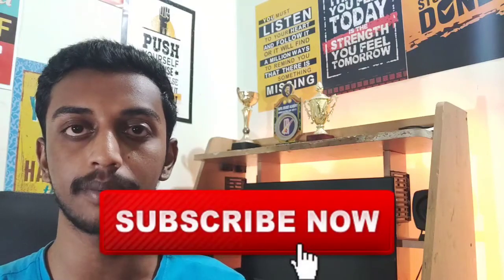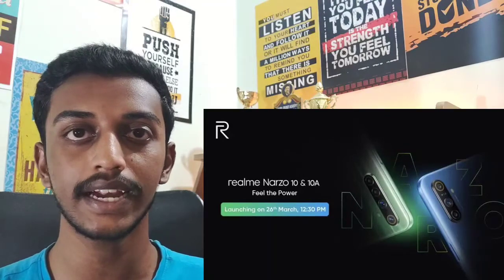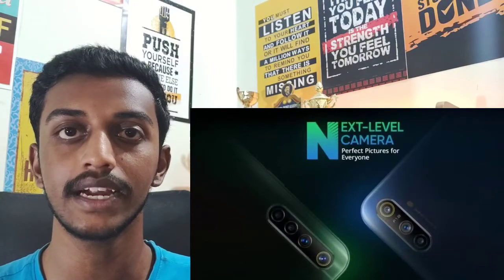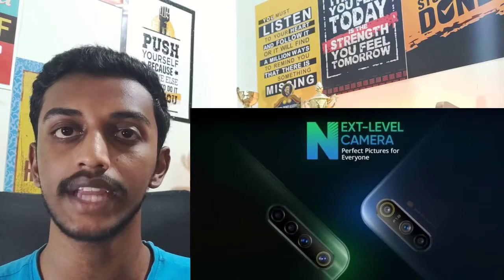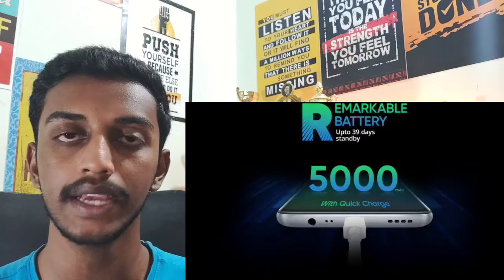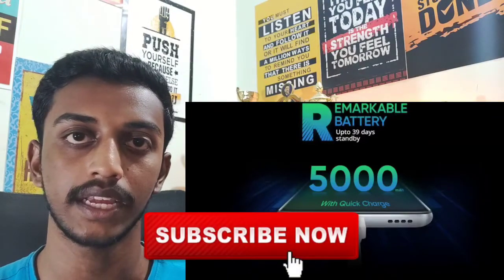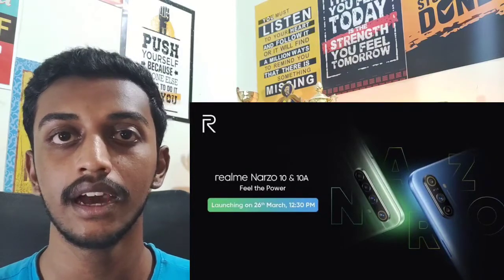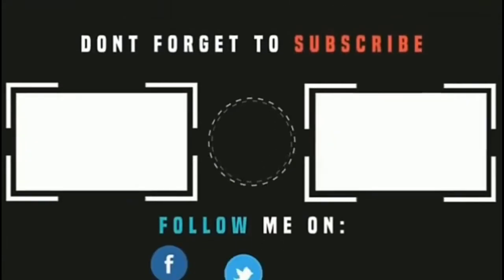[Tamil] Realme Narzo 10 & 10A ⚡⚡Specifications, Launch Date & Price in 🇮🇳!! | It's just renamed😅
Hey guys I am back with another video on Realme Narzo 10 & 10A specifications, launch date and price in 🇮🇳!!

I hope u guys enjoy this video..!!
Watch it till the end guys!!!

Comment ur suggestions below in the comment box guys. !

Do check out other cool stuffs in my channel...!

1.like the video
2.share the video